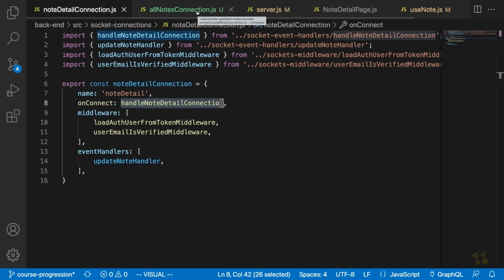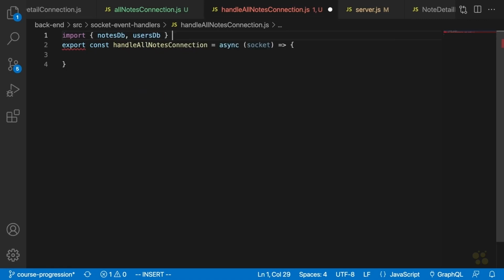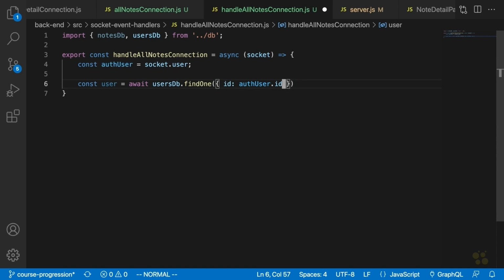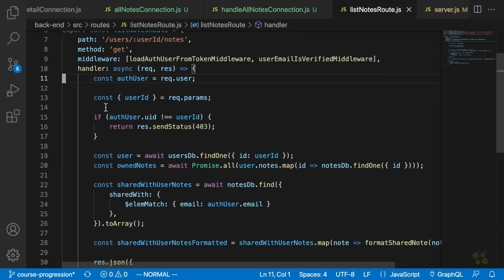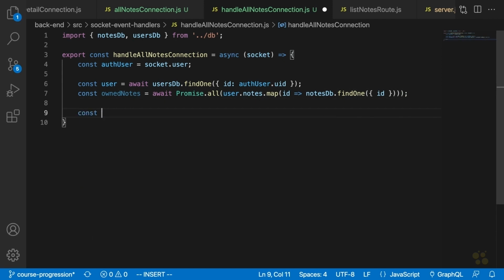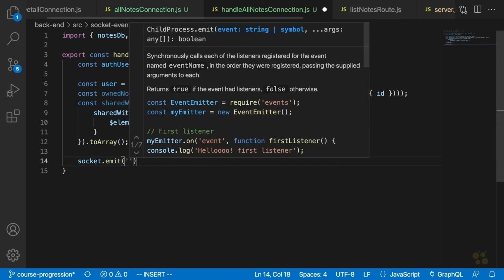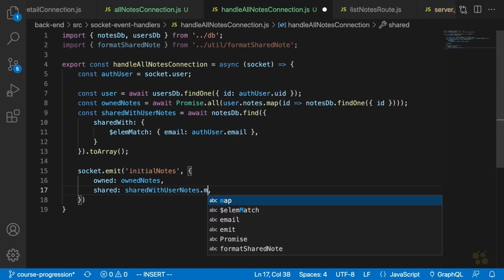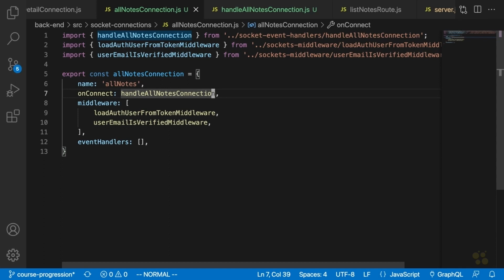168. Handle New Web Socket Connections || Full Stack React Development